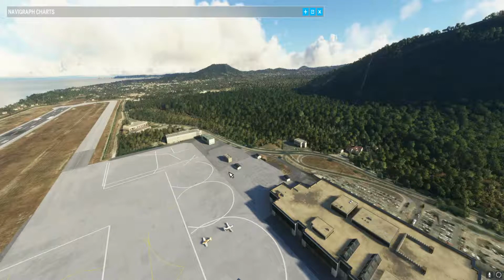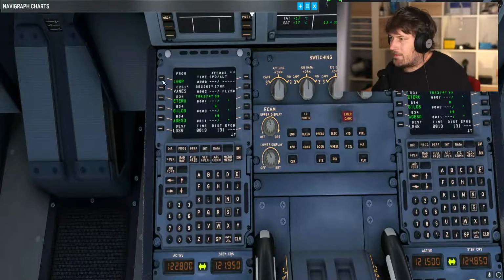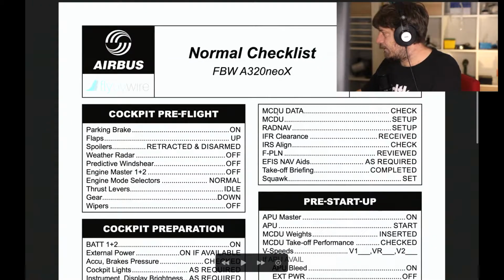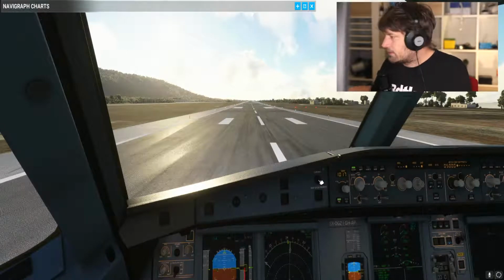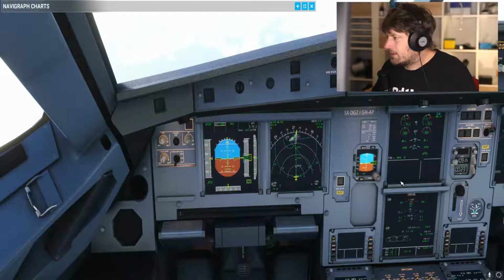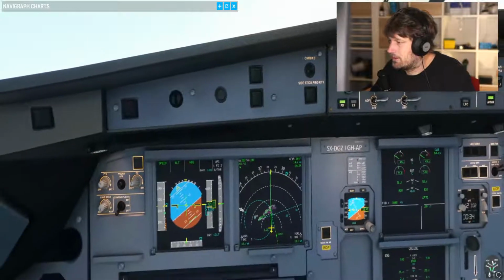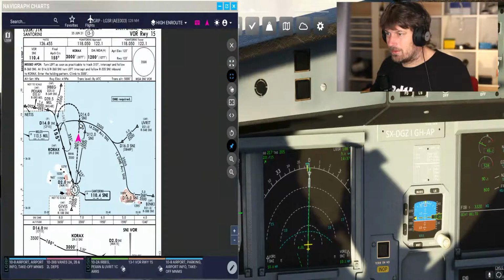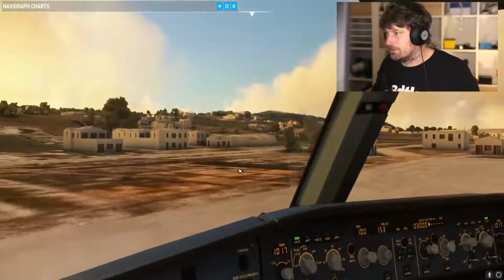Live flight from Rhodes to Santorini in A320 with VOR approach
We take-off where we last landed, from the airport of Diagoras in Rhodes and do another very short flight to the legendary volcanic island of Santorini with its white houses high up the cliffs in an Airbus 320.

We'll simulate this domestic flight go from start-up to shutdown using proper checklists, instruments, navigation and much more as used in real-life flights.

This stream is intended to help other flight simulator enthousiasts to get to know the FlyByWire A320 plane and guide you through all steps of the flight.

We'll do a VOR approach into Santorini and explain how to setup different instruments to help with this, how to read the charts, how to manually input the flightplan, and much more.

If you want to fly along, this will be the flight plan : VANES B34 UVRIT
The SID and STAR selected based on latest live weather, but expecting VANE2L and UVRI1C.

- Navigraph for the different charts
- Flybywire A320 for the aircraft model